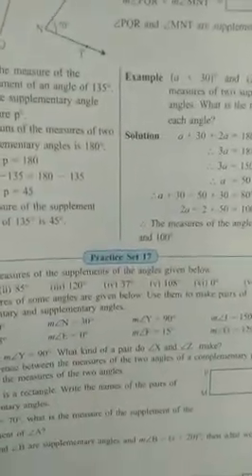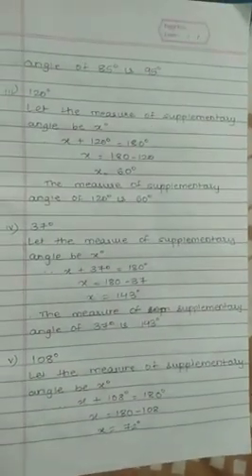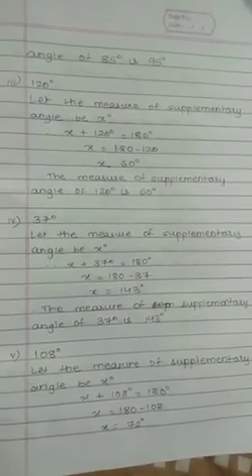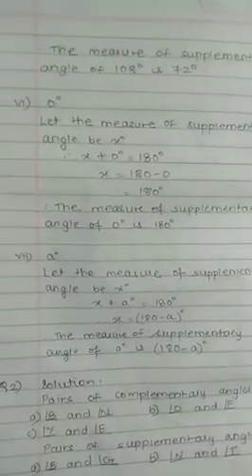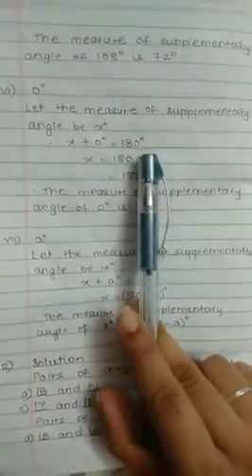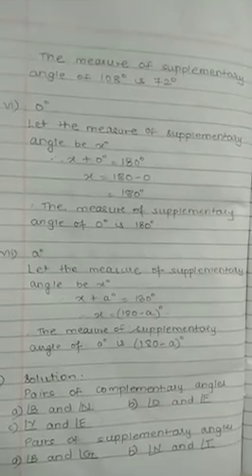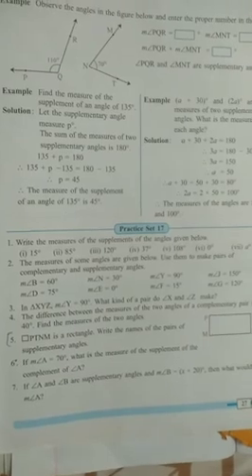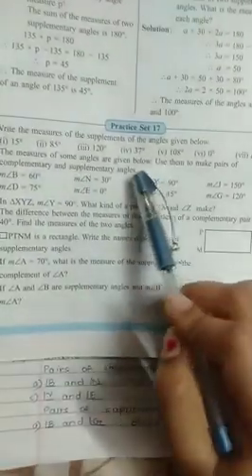Angles and pair of Angles part 2